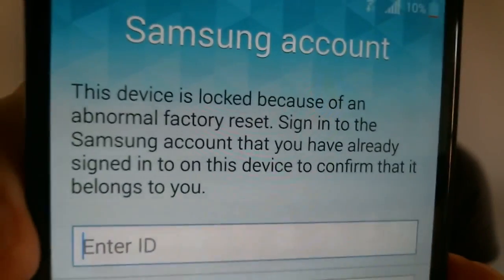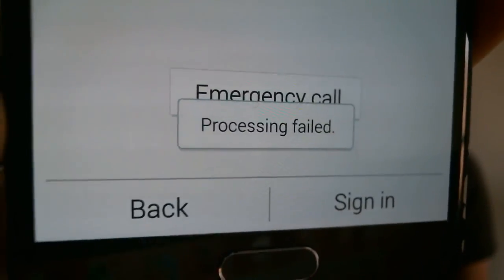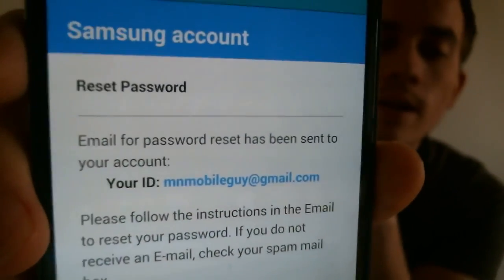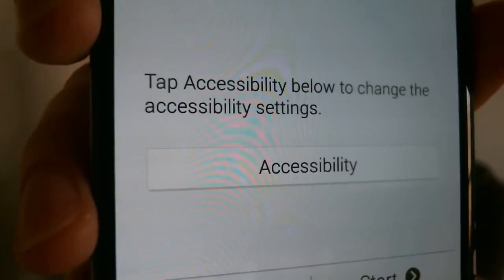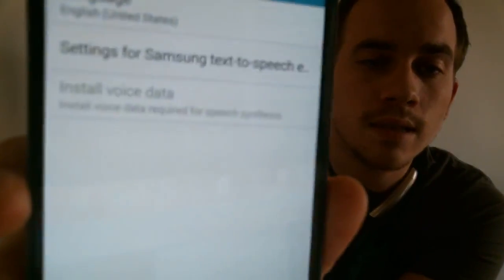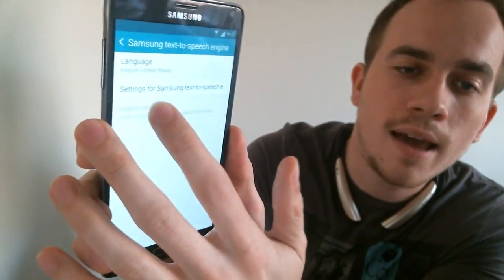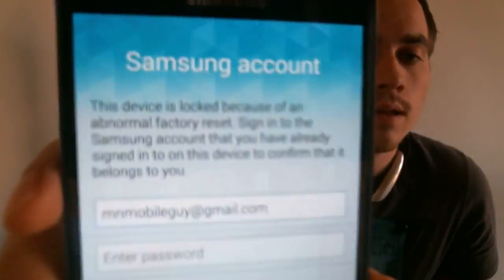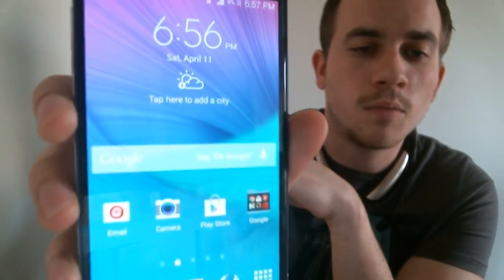finally remove samsung account lock. from all samsung devices.even sprint any d